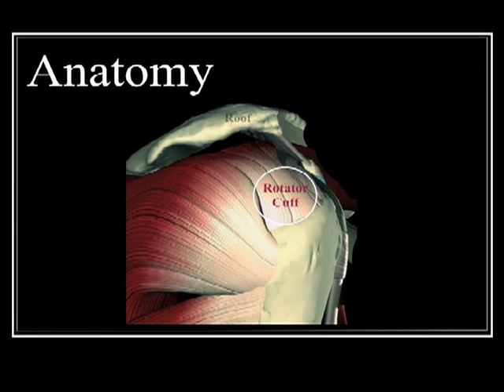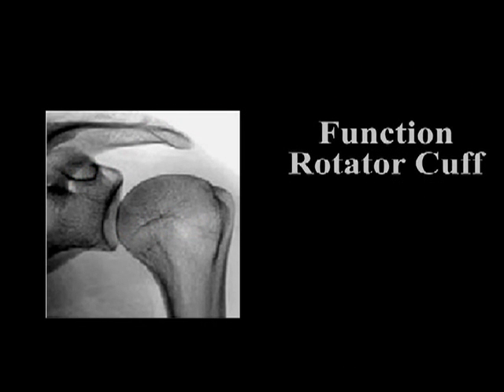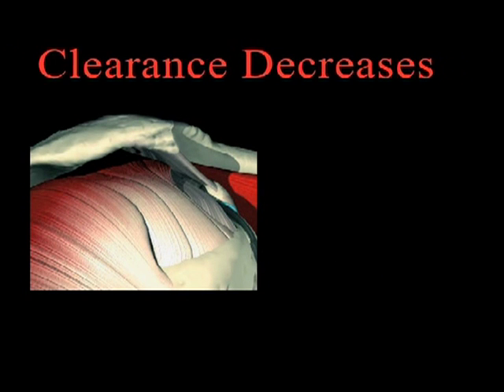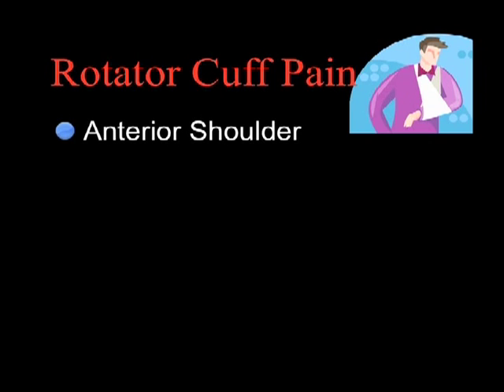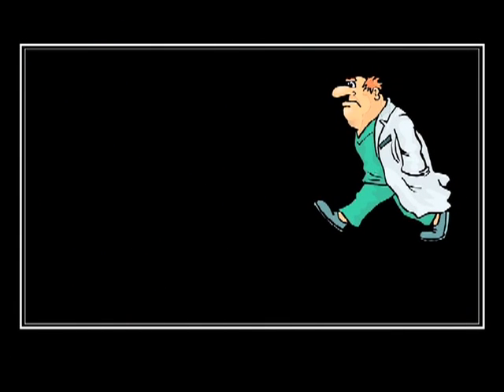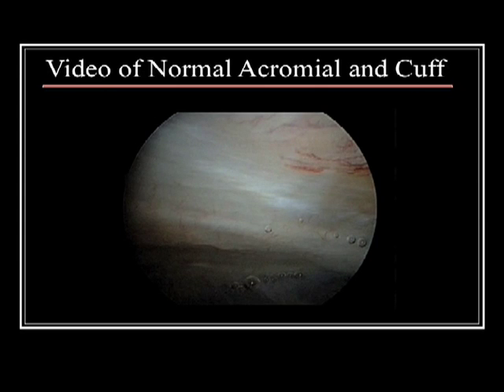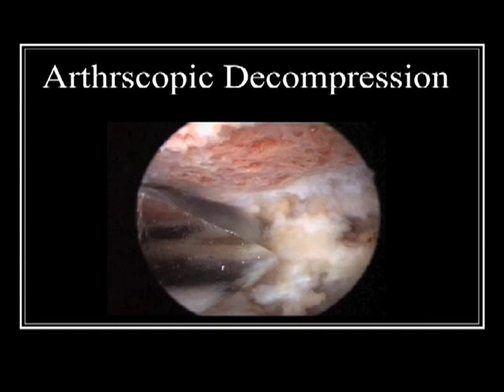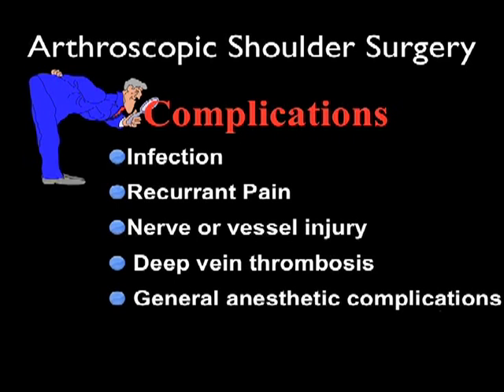Shoulder Impingement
Shoulder Impingement video by Gary Savatsky, MD of Orthopedic Spine and Sports Medicine Center who sees patients with injuries of the shoulders, knees, and elbows, specializing in sports injuries.

Dr. Savatsky is Chief Emeritus, Division of Sports Medicine, Hackensack University Medical Center . He is a member of the American Orthopaedic Association, the American Orthopaedic Society for Sports Medicine and the Arthroscopy Association of North America.